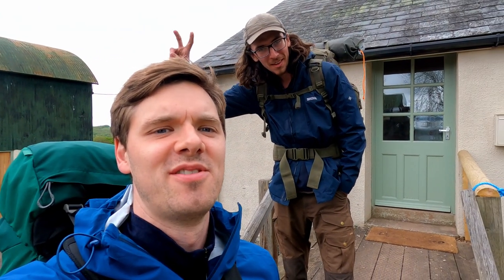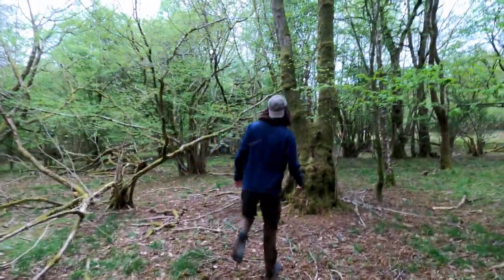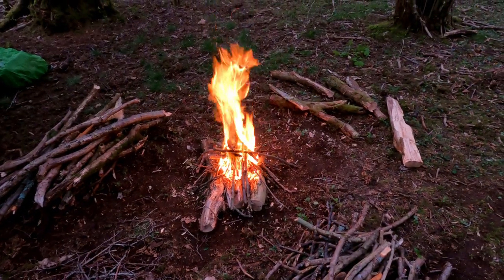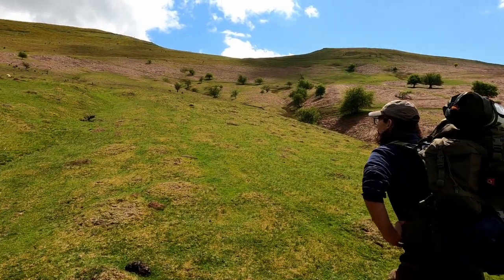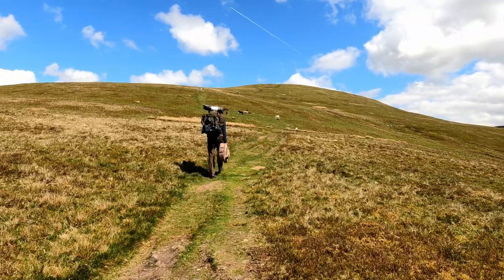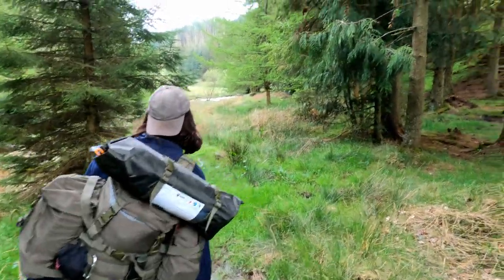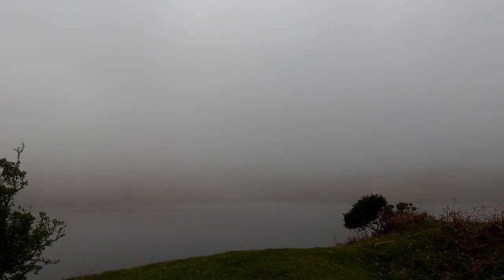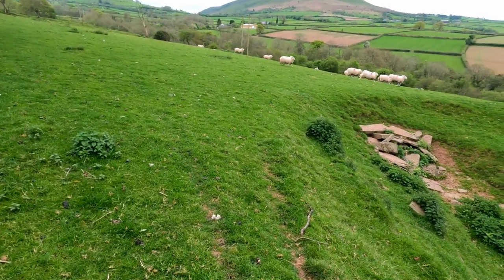The Dragon's Back - Three Days Wild Camping in Wales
The Dragons Back is a series of old red sandstone hills in the Black Mountains of Wales. Situated in the Brecon Beacons National Park, this area of amazing beauty is popular for hiking and wild camping.

My friend Charlie and I set off from the village of Talgarth. We had the intent of hiking and wild camping in the area for three days and doing some bushcraft such as fire building. We hiked along The Dragon's Back then up to the highest peak in the Black Mountains Waun Fach (811m/2661ft) before descending in search of a wild campsite.

We eventually found a suitable place to camp by the Grwyne Fawr Reservoir and spent the night by the water before making our return journey.

00:00 Intro
01:26 Inside an ancient coppice
02:07 What does coppice mean?
02:34 Setting up camp
03:05 How to make a campfire
04:29 Darkness falls
05:02 Sunrise day 2
06:11 Using Grayl Geopress filter
06:30 Derelict farmhouse
06:53 Starting the Dragon's Back hike
07:57 View of Brecon Beacons including Pen y Fan peak
08:37 Glider spotted from Talgarth Airfield
09:46 Up to Waun Fach peak
10:54 Descent to find day 2 campsite
11:16 Grwyne Fawr Valley
12:52 Approaching Grwyne Fawr Reservoir
13:55 Sunrise day 3
14:23 Packing up camp
15:23 Final descent via the Dragon's Back
15:59 Outro (Back at the farm)